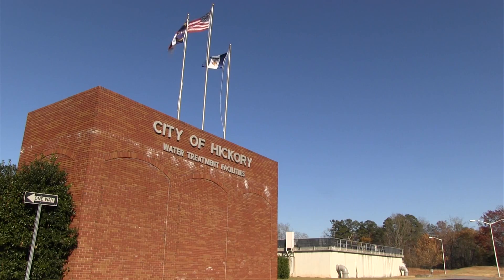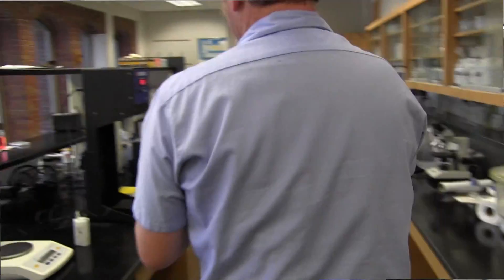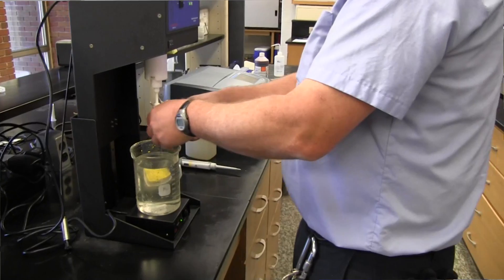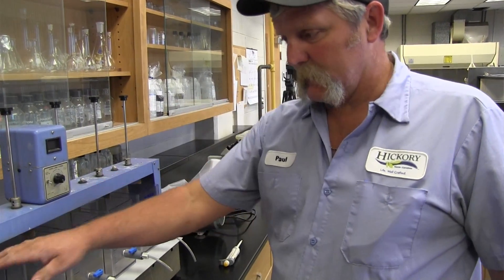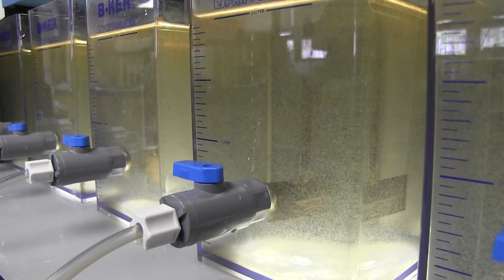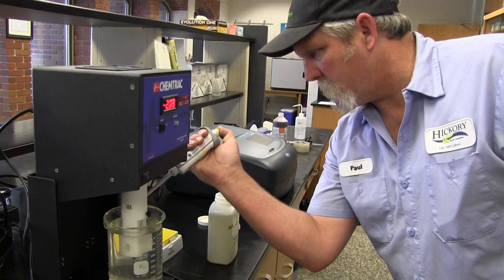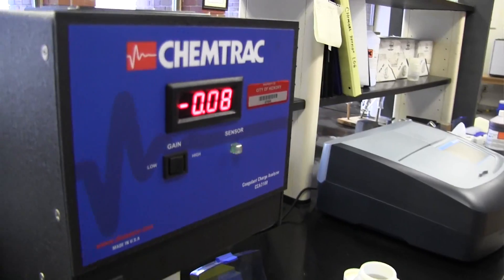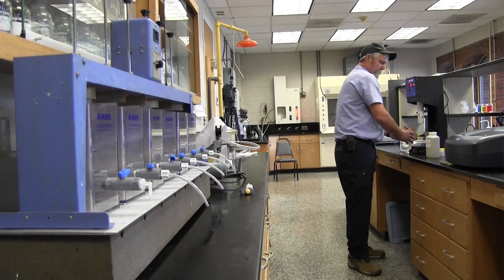Chemtrac Coagulant Charge Analyzer Hickory, NC WTP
The CCA3100 has helped the WTP personnel to optimize their coagulant dosage. Essentially, a jar test can be run in less than 5 minutes. Chemical cost savings, and operator time savings, equals significant $ savings for the municipality.